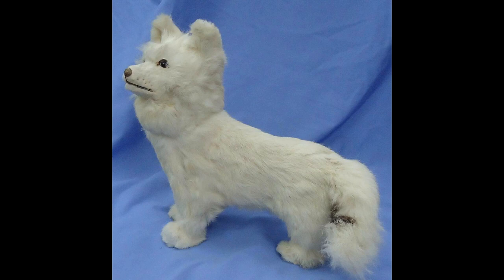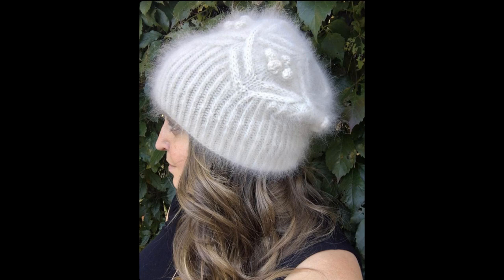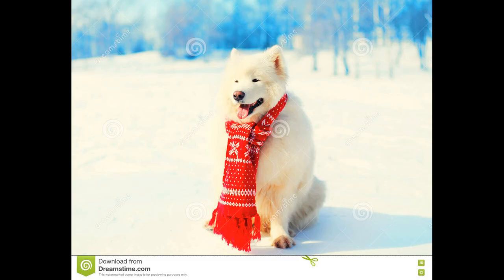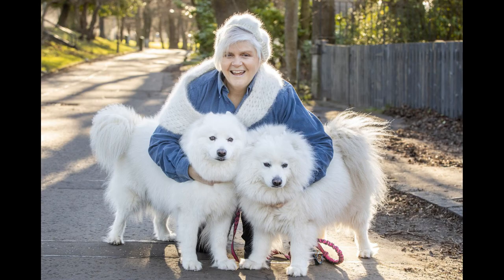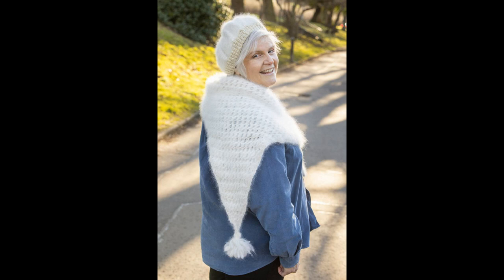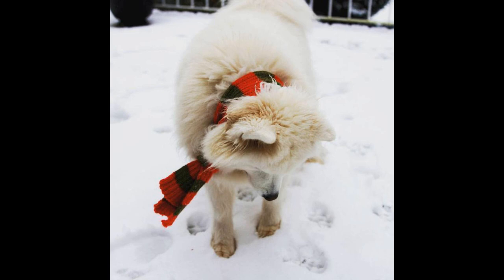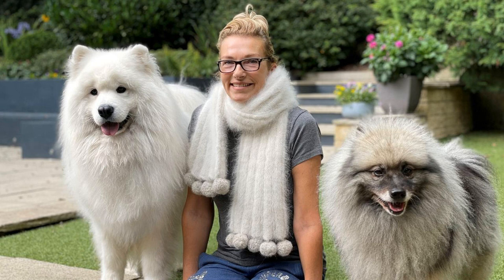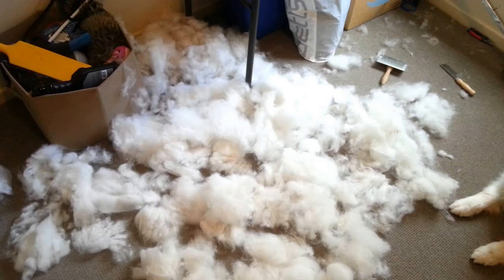Knitter makes clothes out of Samoyed dogs’ fur